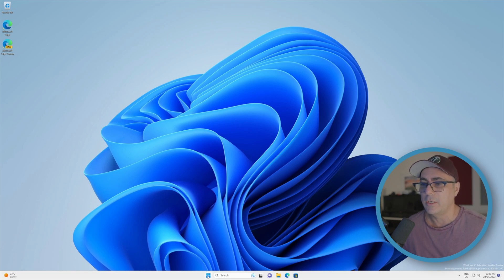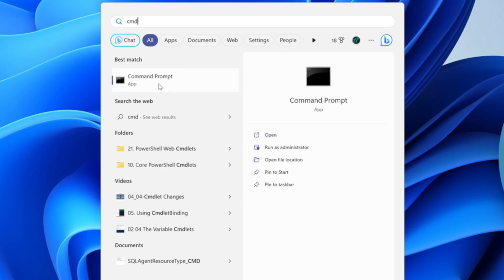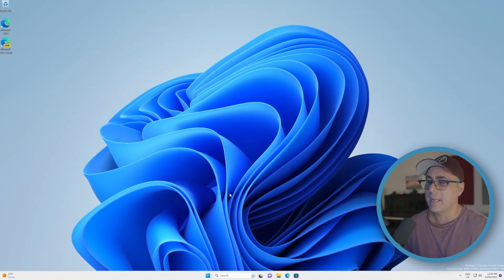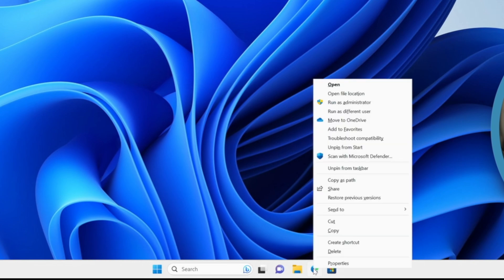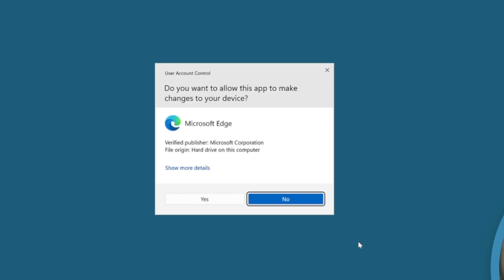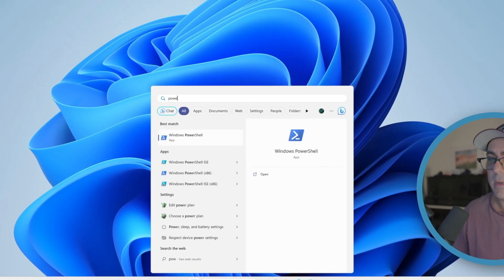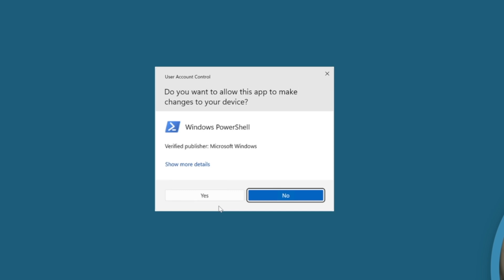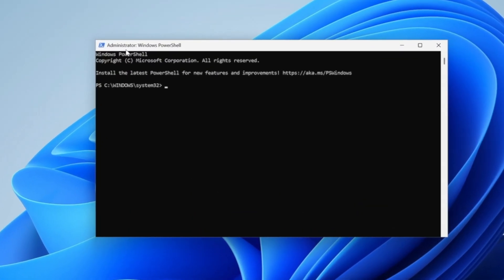"How to 'Open' Windows Applications as an Administrator!" - Get Admin Rights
Sometimes you need to perform a task that requires Admin rights. Here's how you open those Applications as an Administrator.